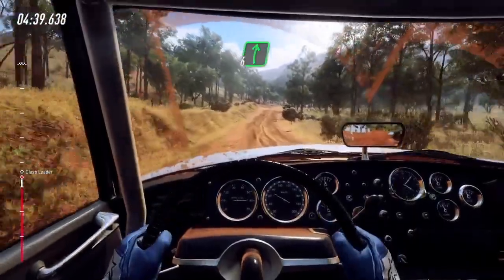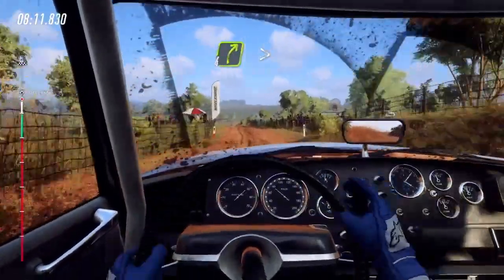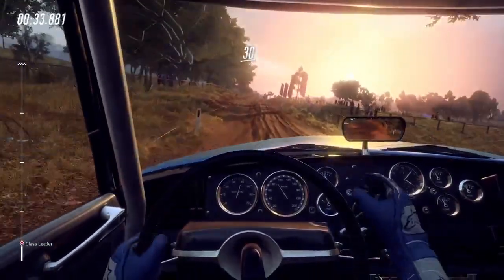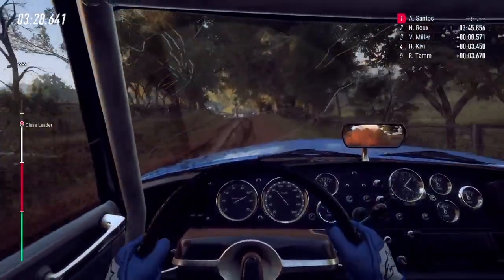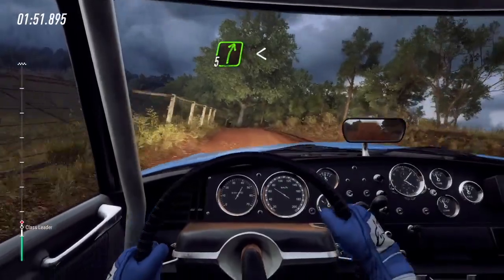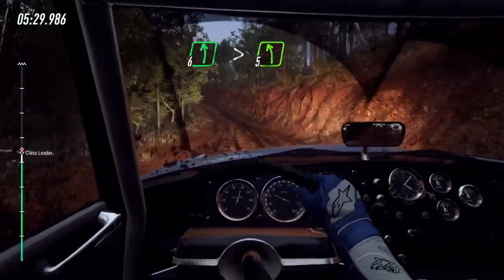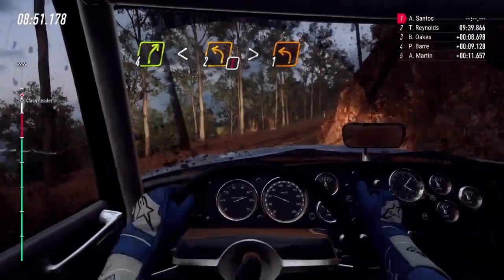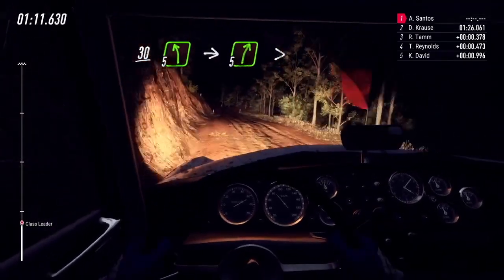Rally Racing in Monaro, Australia (Day 8) - Dirt Rally 2.0 Gameplay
I haven't played Dirt Rally 2.0 in a while so bear with me while I do the Monaro Rally Course.  It is just that whenever I play this game, I seem to get solid results which is a shocker.  Eventually, I will find a way to consistently find my footing in all forms of motorsports.

If you want to view more Dirt Rally 2.0 playlist video content, click on this link here to view all my gameplay playlist

WhatiFRacing
RealRadman

Video Credits (YT Intro):  Kyle Larson Video of Him Winning @ Watkins Glen in 2022 (Song:  Dirt Road Anthem By Jason Aldean)